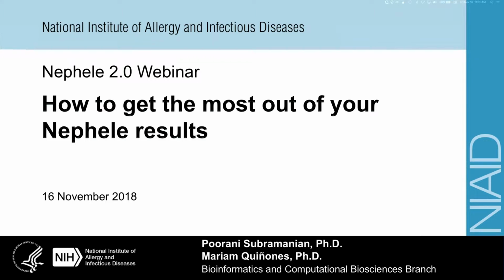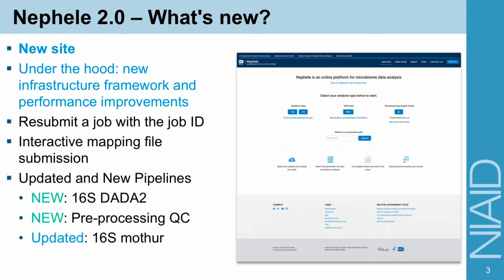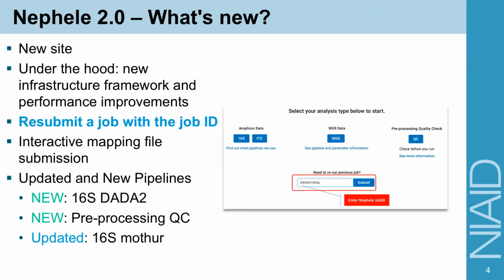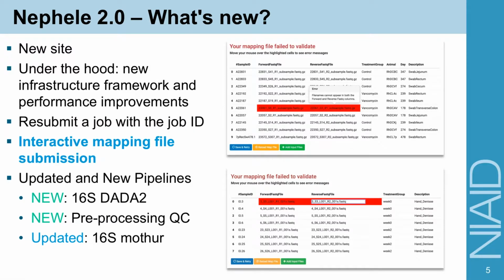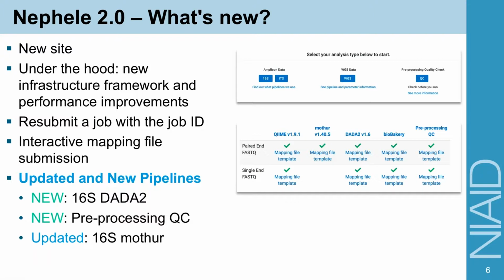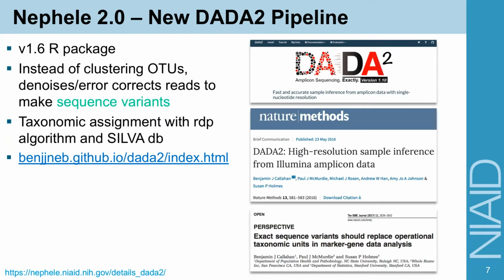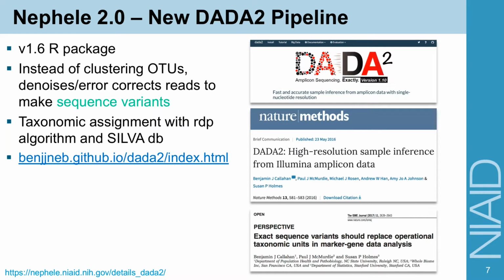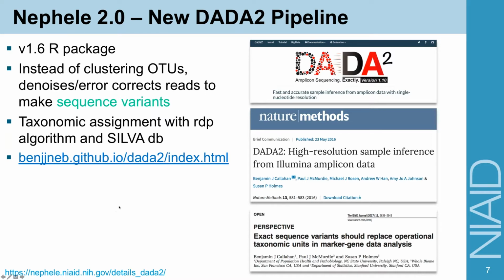1 Introduction of Nephele 2 0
Nephele Webinar: How to get the most out of your Nephele results (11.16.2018)